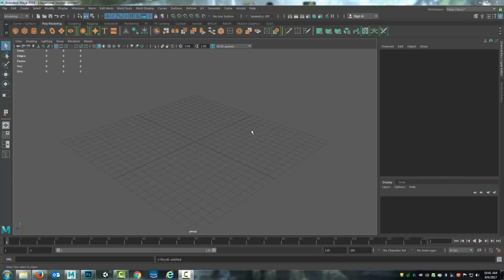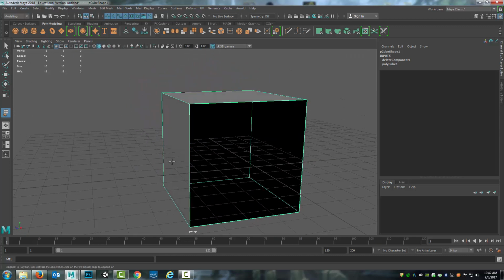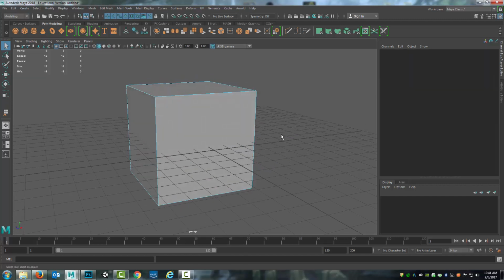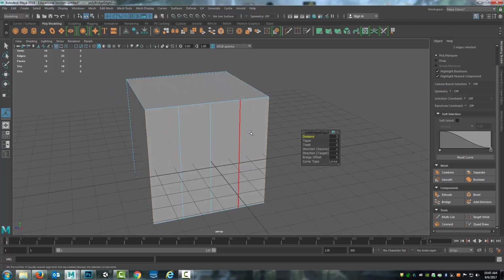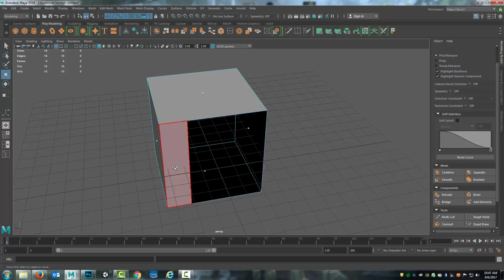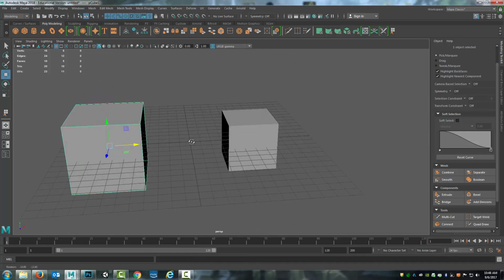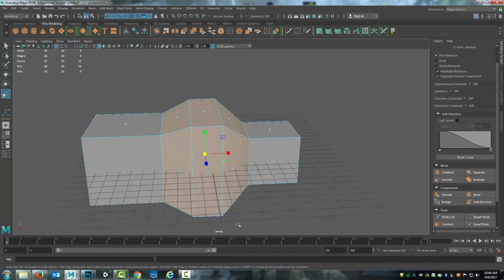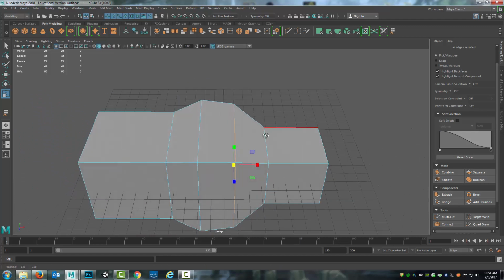4-1 Append To Polygon/ Bridge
This video contains information about the append to polygon tool, and bridge in Maya 2018.